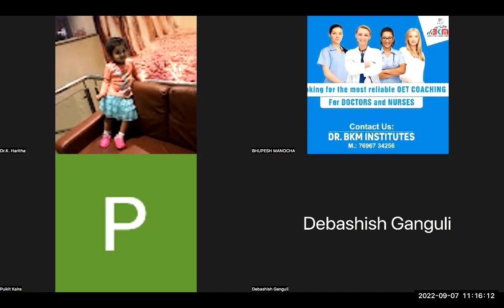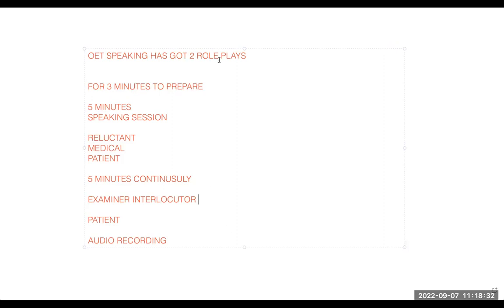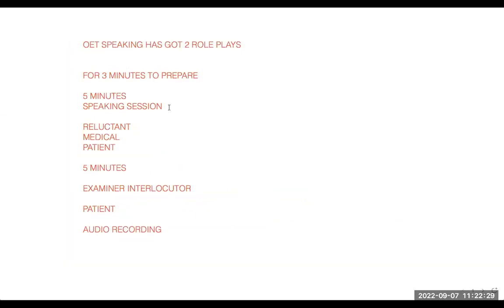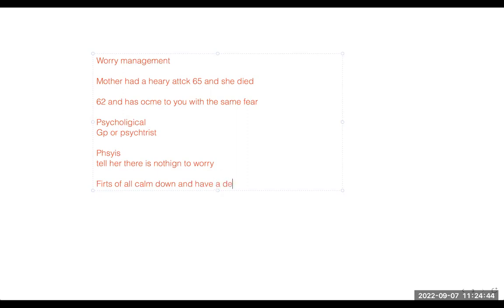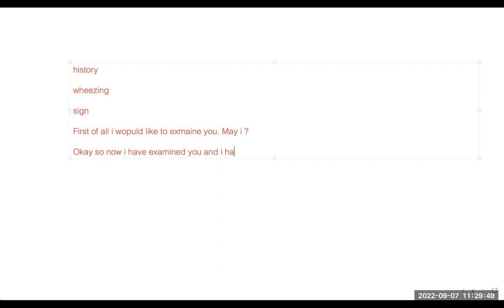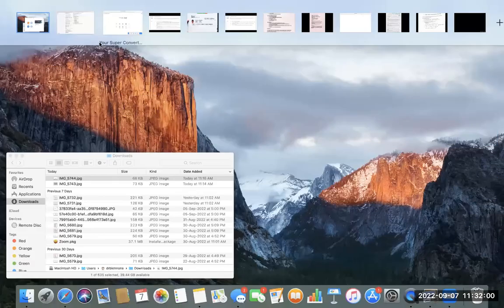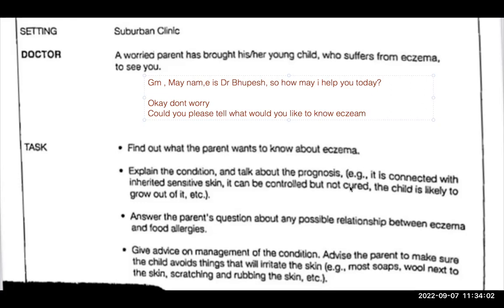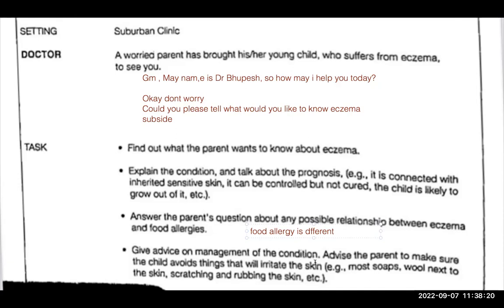Sample of oet speaking | Speaking oet sample in English